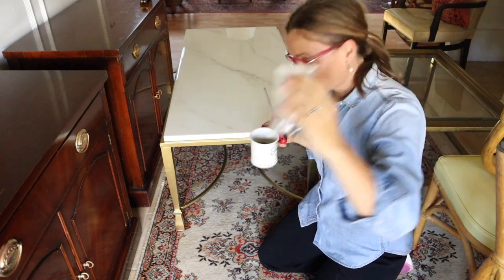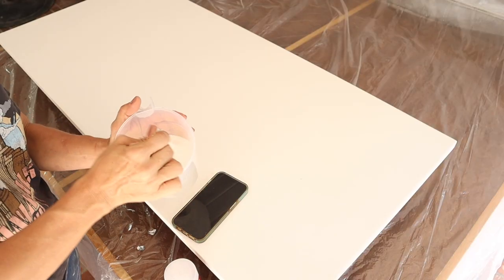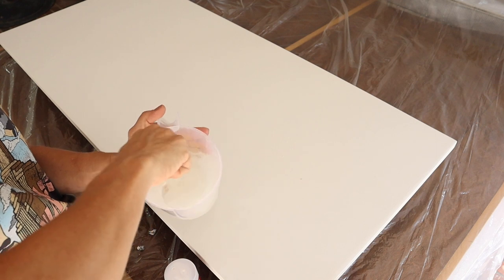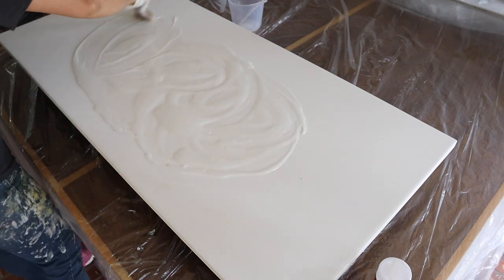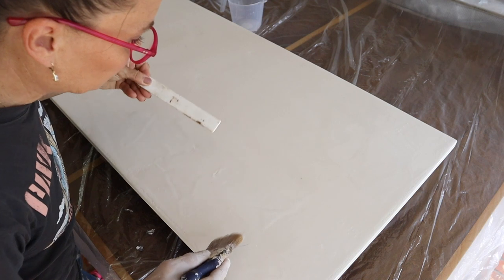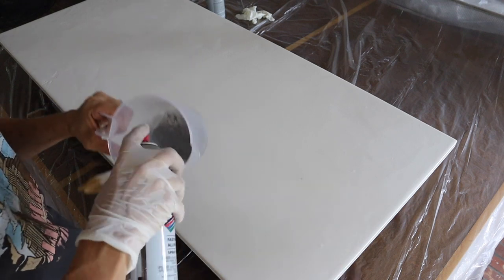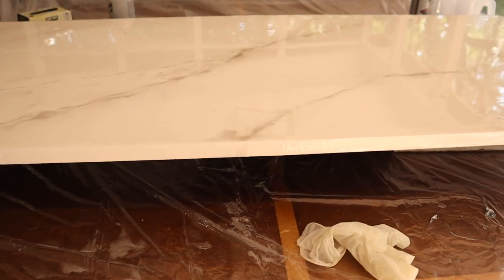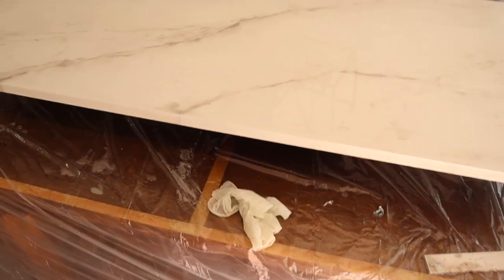tabletop epoxy - faux marble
How to apply a subtle marble effect to a tabletop or countertop or any top.This video is real time. I show the design/marbling in detail.